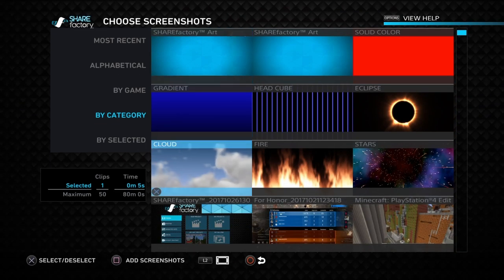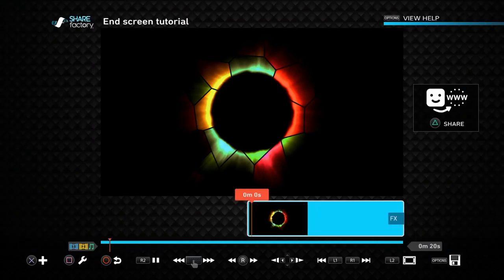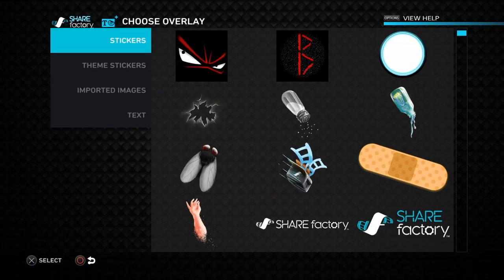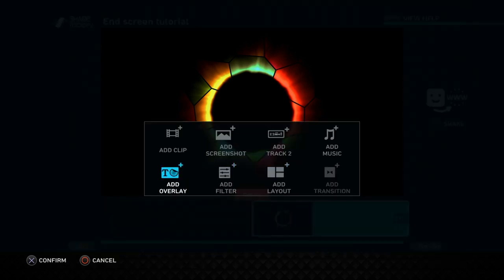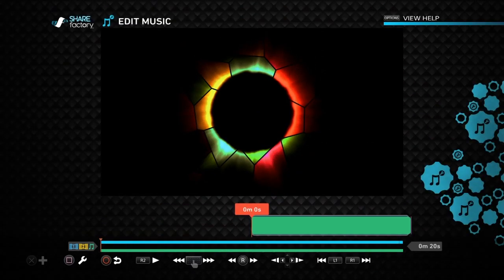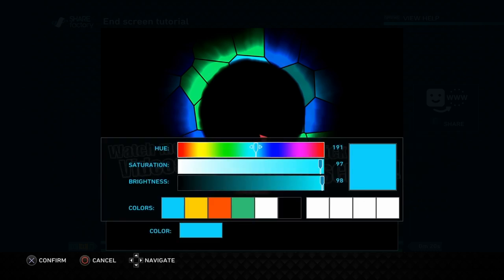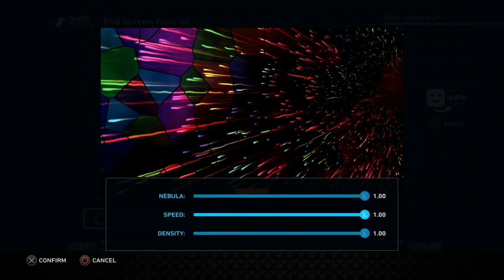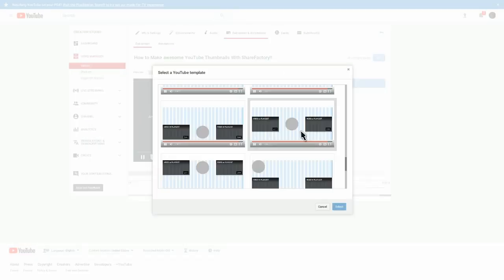How to make a YouTube End Screen on PS4 With ShareFactory!!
Hey Guys! In this video we go over how to use ShareFactory to make an end screen to your videos!! No PC required! You can do it all from your PS4!                                                                                            Thank you guys so much for watching!! Any other ideas for Videos I Could do? Let me know Down in the comments!!  Background song "Level one" Written by Matthew Blakk